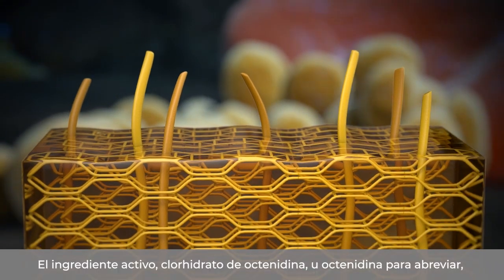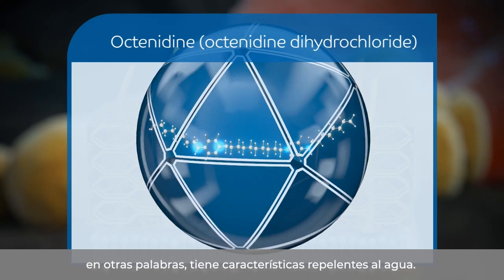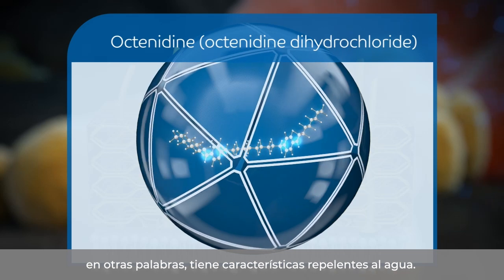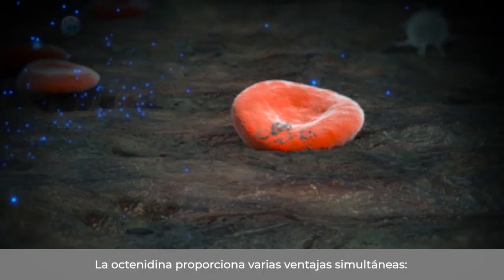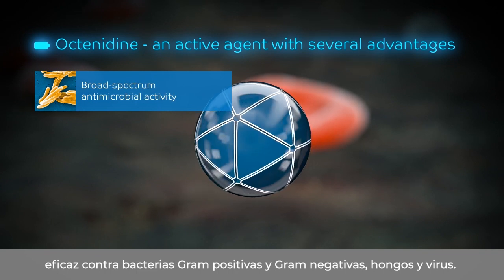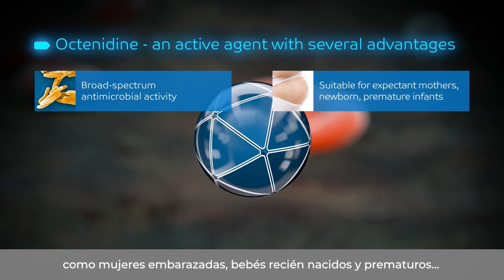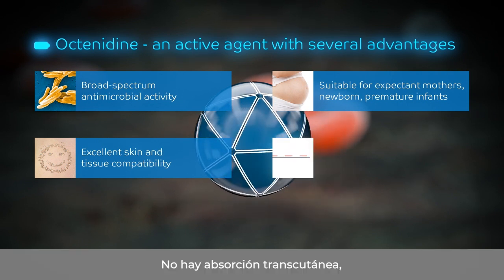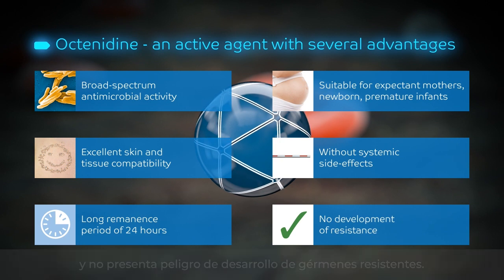Modo de acción de la octenidina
La octenidina proporciona varias ventajas simultáneas, tiene actividad antimicrobiana de amplio espectro eficaz contra bacterias gram positivas y gram negativas, hongos y virus. Tiene un periodo de remanencia en la piel de 24 horas y proporciona una protección duradera contra microorganismos invasores y no presenta peligro para el desarrollo de gérmenes resistentes.